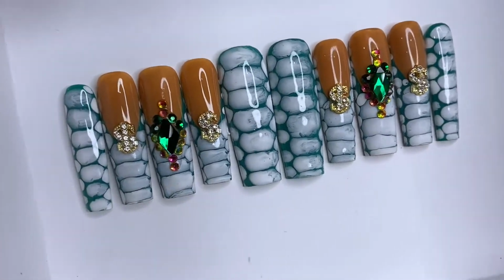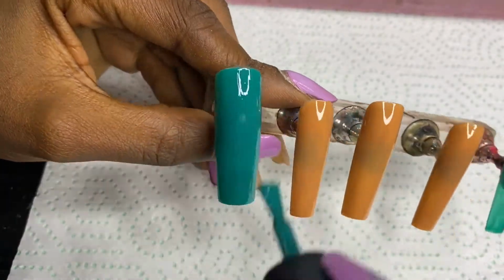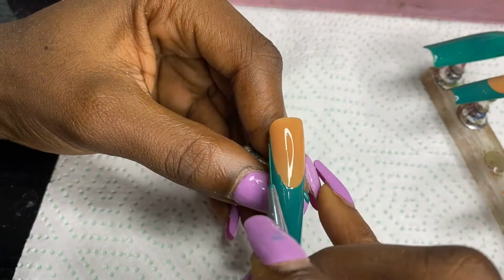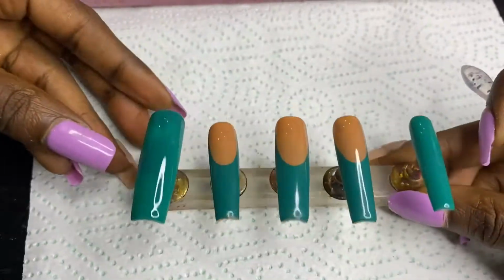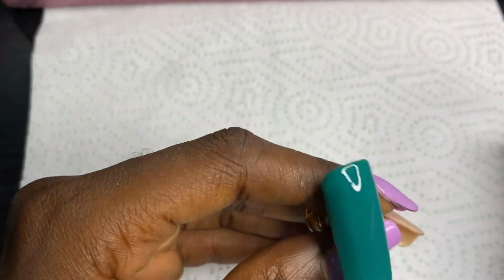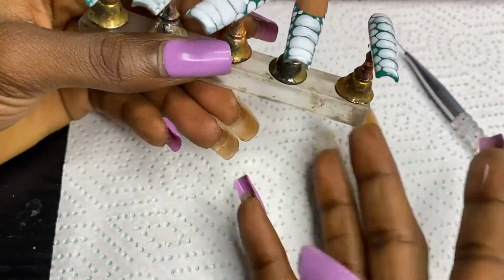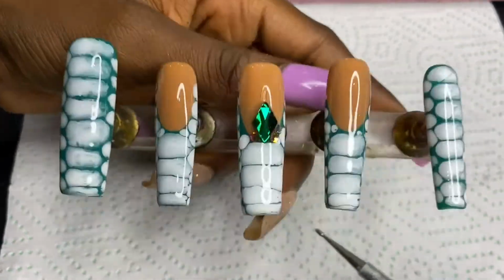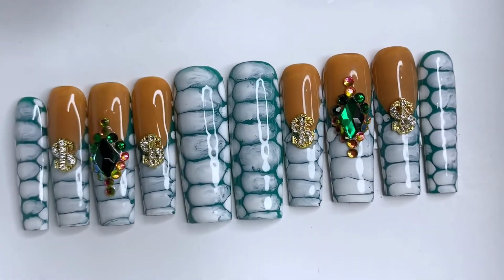EASY AND TRENDY CROCODILE PRINT DESIGN ON NAILS || Beginner friendly nail art || Presson nails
In todays video I teach us how to make a very easy yet trendy crocodile print design on presson nails. I also show how I apply nail charms/stones to decorate the nails.
I hope you enjoy watching this video as much as I enjoyed making it.

Studio: @theclassysplash
Personal: @victoria_tcs

//Victoria

Hi I'm Victoria and I am a full time entrepreneur. I started my brand , THE CLASSYSPLASH, with just self taught knowledge. I am very good when it comes to crafts in general and I love to incorporate that into my work. My aim is to help others become better versions of themselves and maybe entrepreneurs in the end, giving to them the same kind of help YouTube and other YouTubers have given to me over the years. At the same time become a better version of myself while learning from you too.